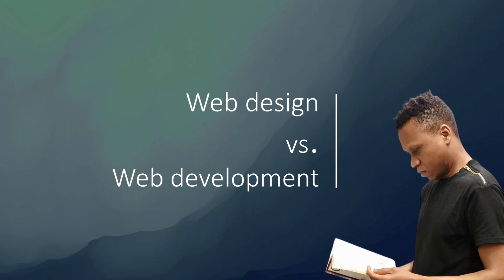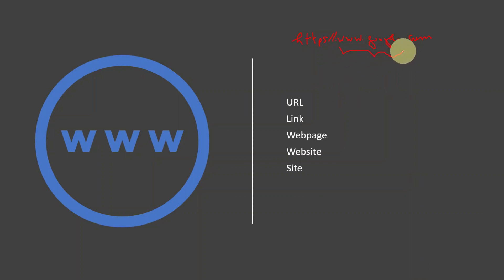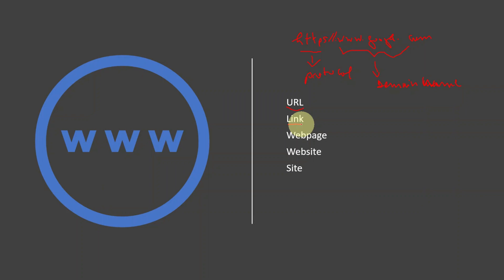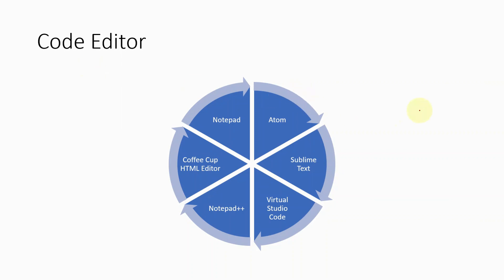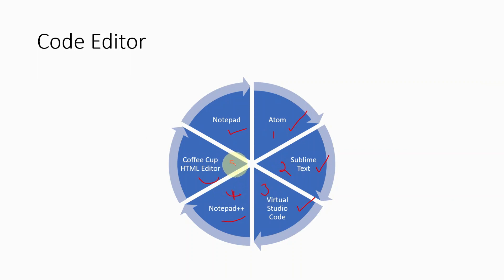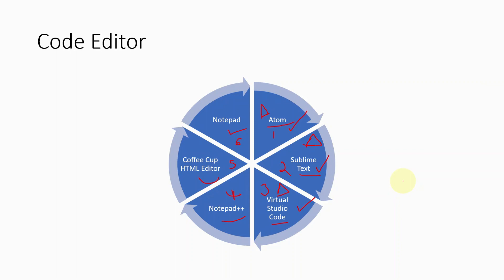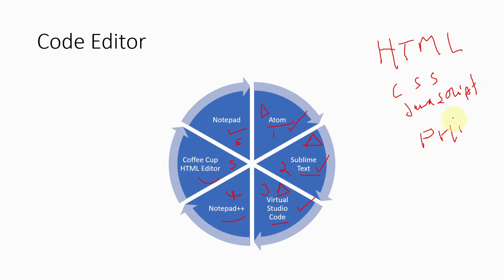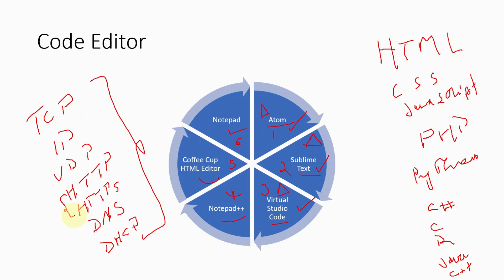Computer Science Vocab 101 - Easy Guide for Beginners and Beyond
Hi everyone!
In this video, we dive into Computer Science Vocab 101, providing an easy guide for beginners and beyond. Learn how to use computer science terminology and vocabulary with clear explanations and examples. Whether you're just starting out or looking to expand your knowledge, this video is perfect for anyone wanting to improve their understanding of key concepts in the world of computer science. Watch now and level up your tech vocabulary!